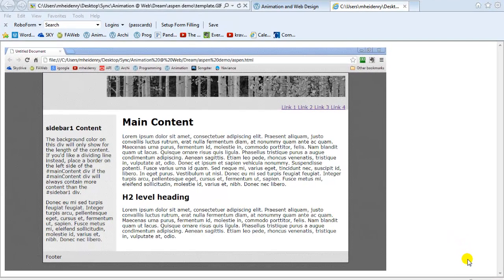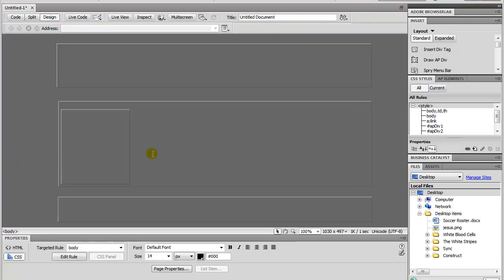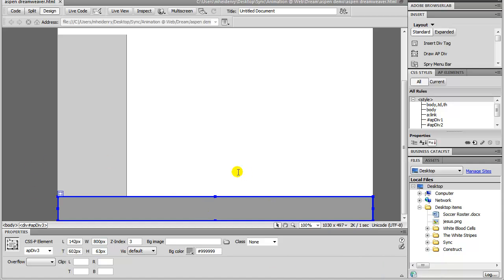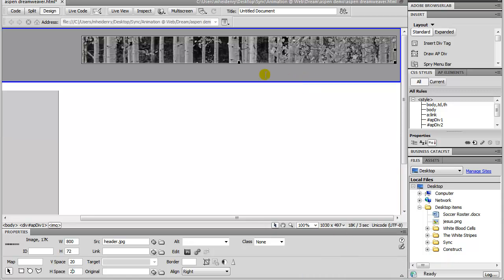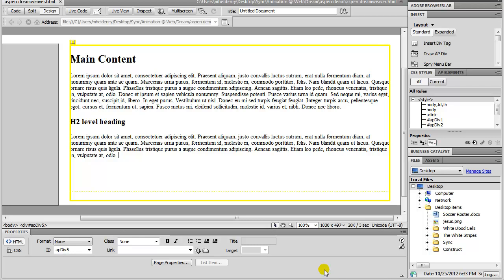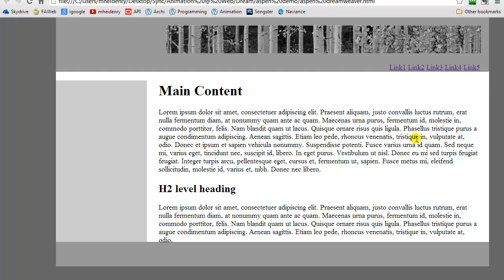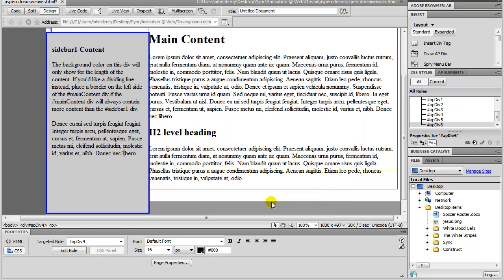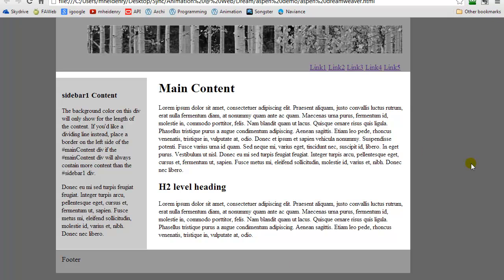template using dreamw